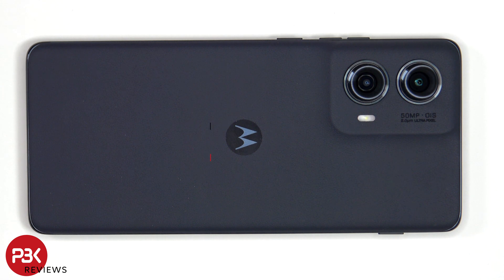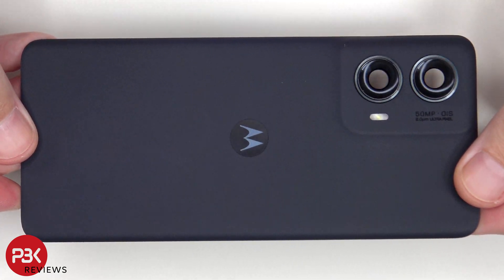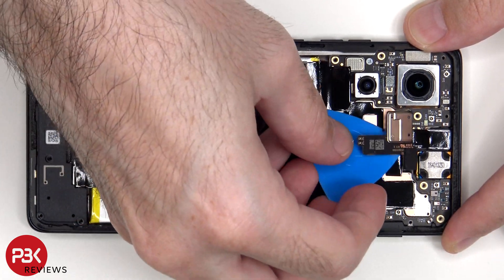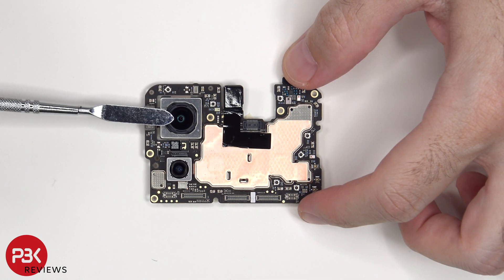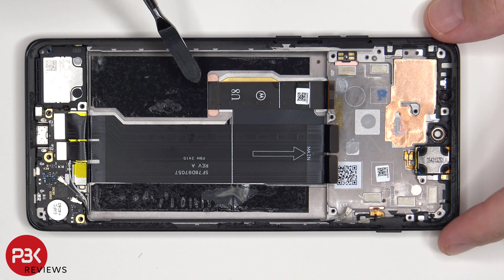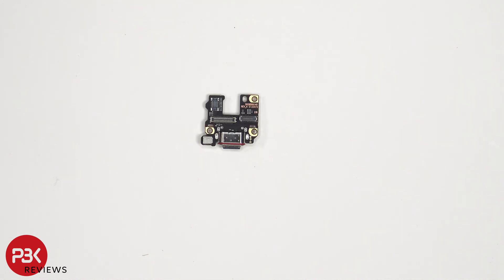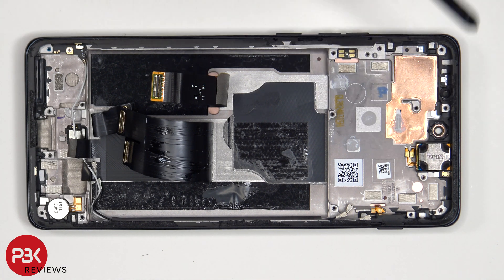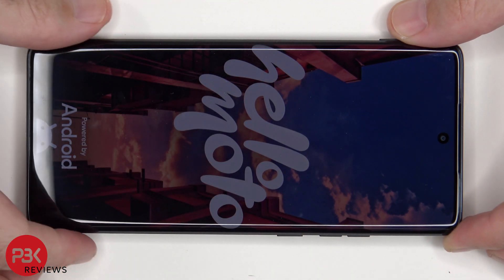Motorola Edge 2024 Teardown Disassembly Phone Repair Video Review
300LSE Adhesive